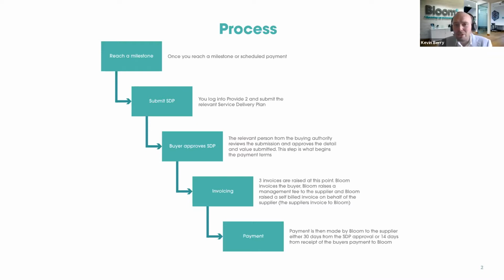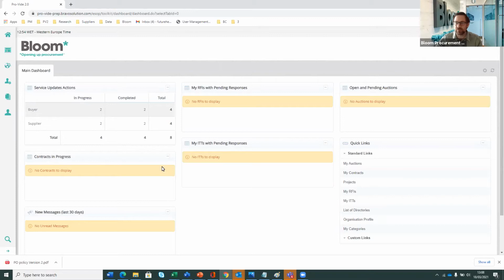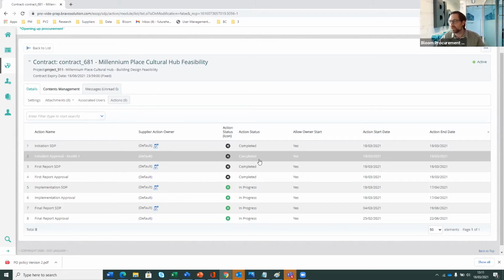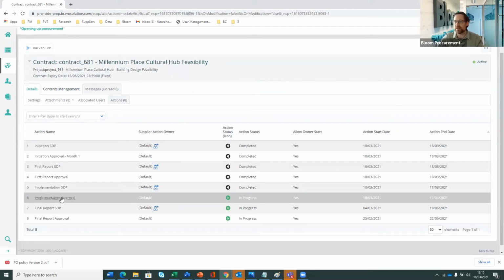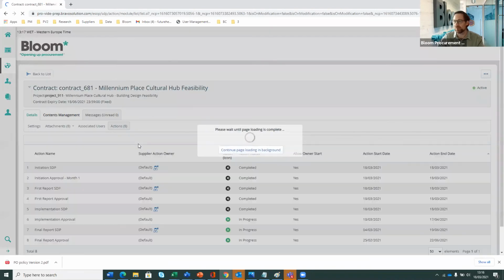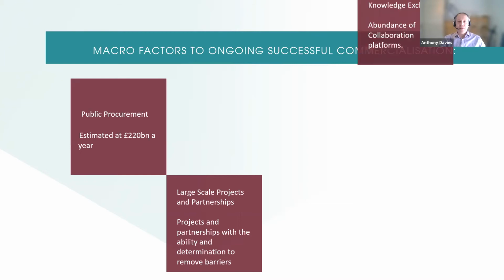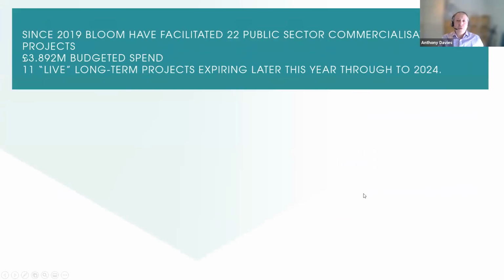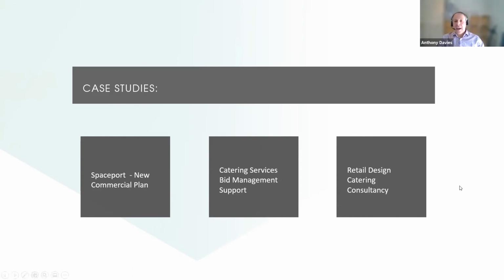Bloom Marketplace Update March 2021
Recognised as one of the fastest-growing marketplaces for buying services in the UK, Bloom specialise in bringing together a community of buyers and suppliers to help the public sector buy and manage services in a compliant, efficient and effective way. We aim to give the best choice for our buyers and open up more business opportunities for suppliers, big or small.

The strength of Bloom’s offer to our public sector clients is based on the quality of the suppliers in our marketplace. For this reason, we have launched a series of monthly webinars to better connect with our valued suppliers.

This session will deliver guidance on the SDP submission process and provide insights on policy and marketplace opportunities with a specific focus on:

SDP submission
Category Insight - Commercialisation in the public sector
Alternative routes to market available through the Bloom marketplace

As well as providing a Q&A opportunity with Bloom colleagues Kevin Berry (Finance Director), Ben Darrah (Product Owner) Anthony Davies (Commercial Manager) and Paul Mander (Procurement Director).